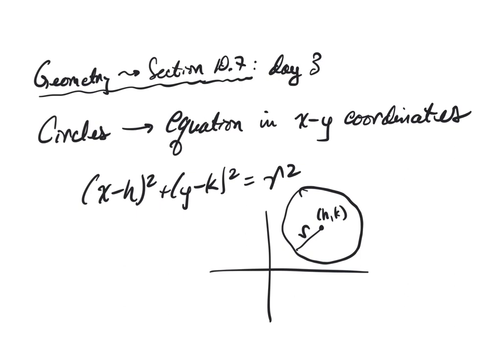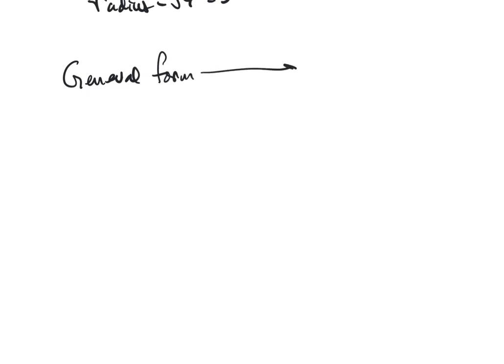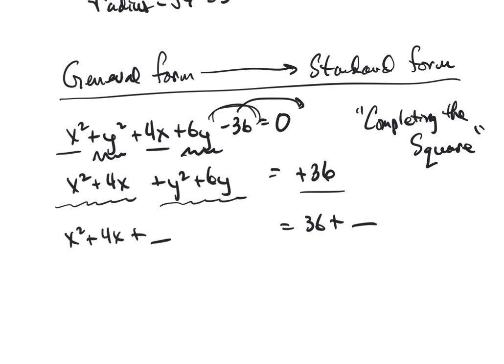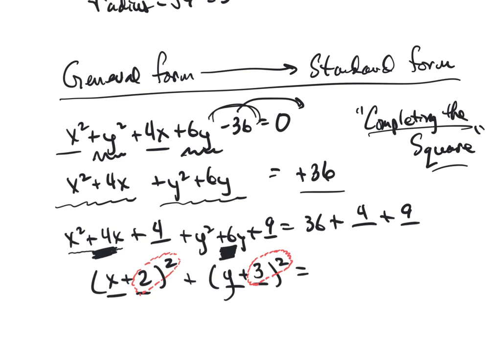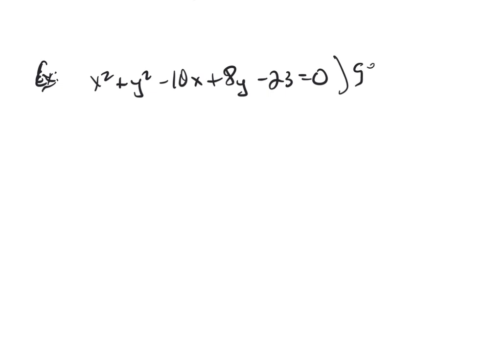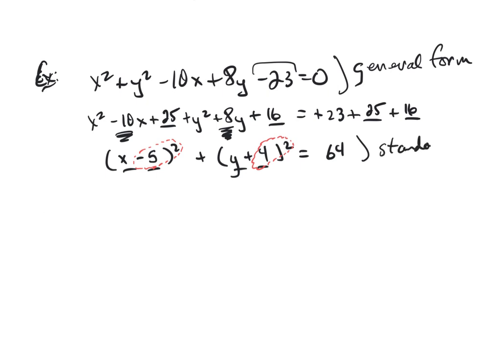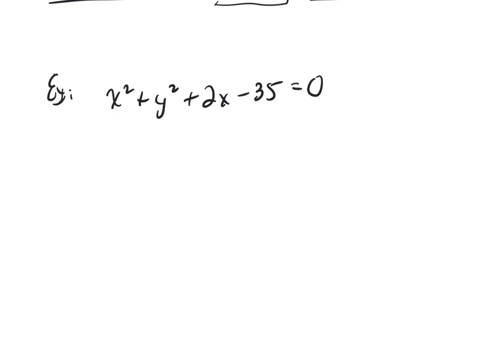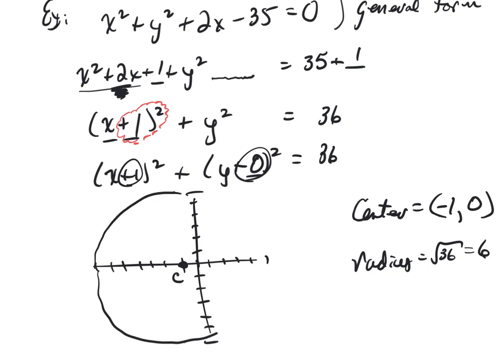Geometry (Acc) section 10.7 day 3